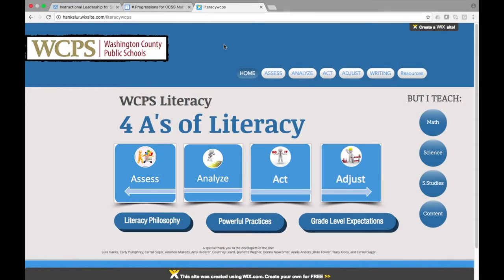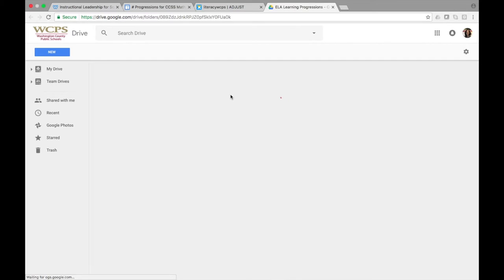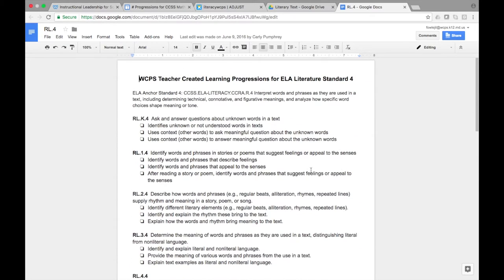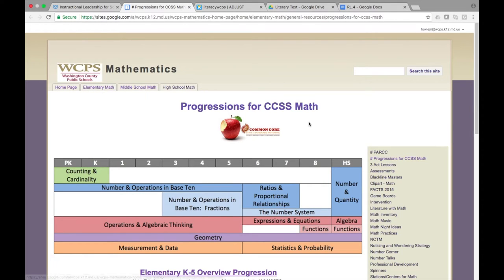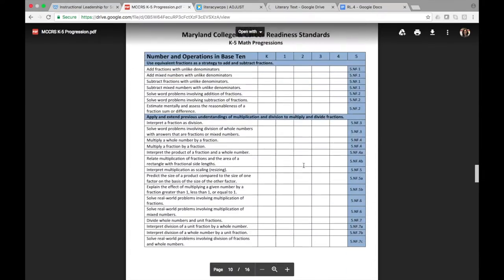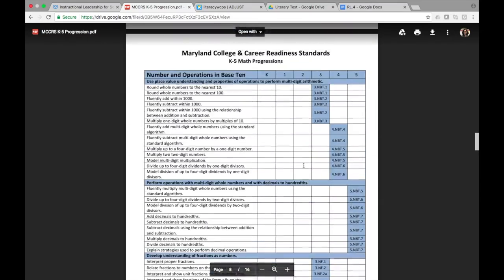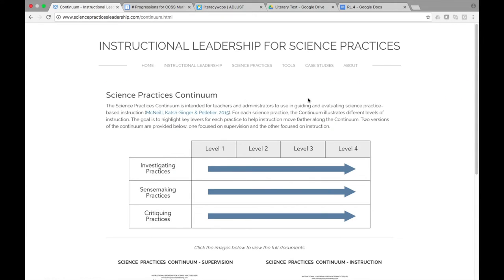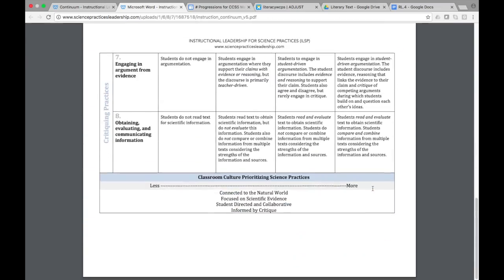Developing Learning Progressions Part 2 Resources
Video 2b of the Learning Progressions Formative Assessment WCPS Module.